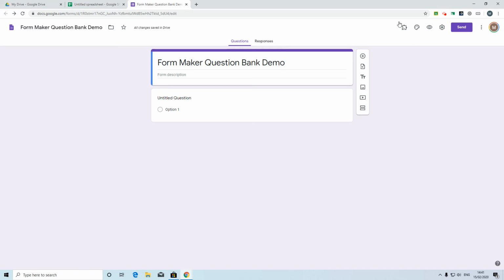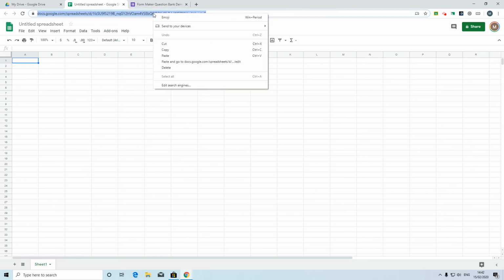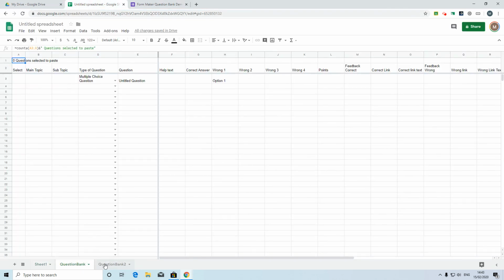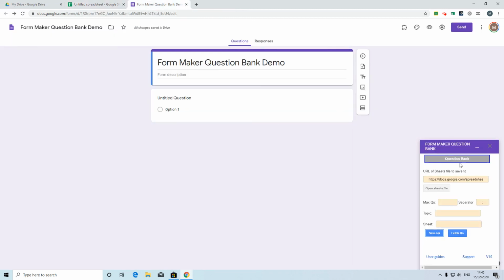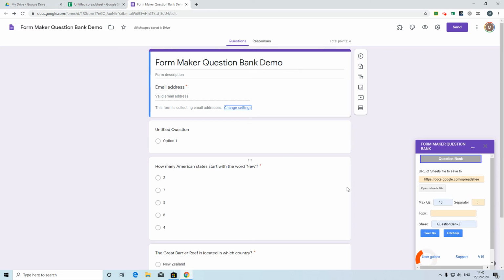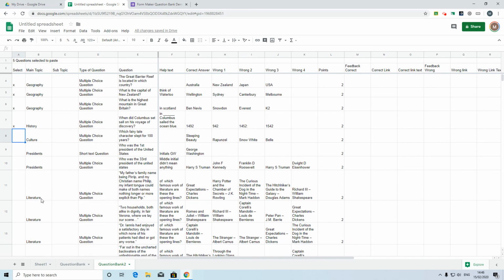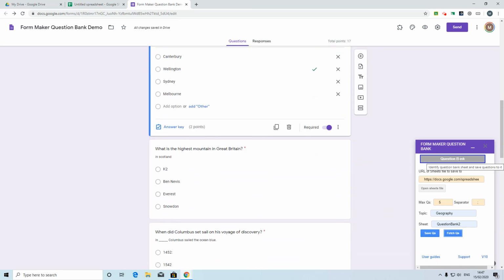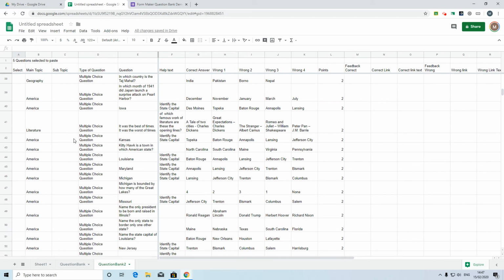getting startedwith FormMaker Question Bank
Get started with FormMaker QuestionBank. Create Google Forms in seconds using questions  from a question bank held in a Google Sheet which you can share with your colleagues.